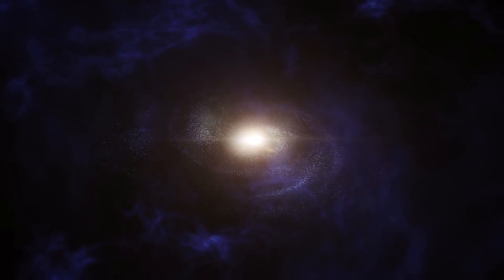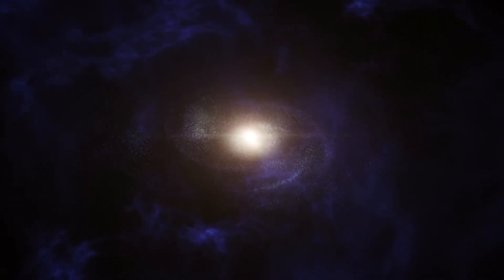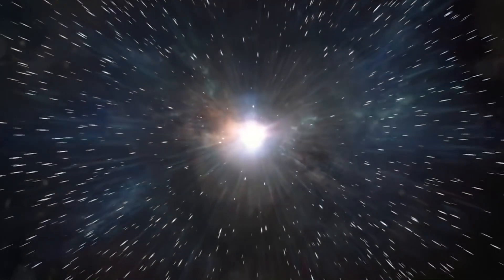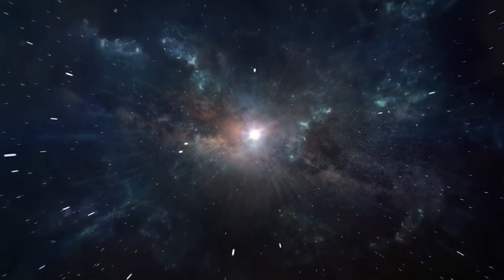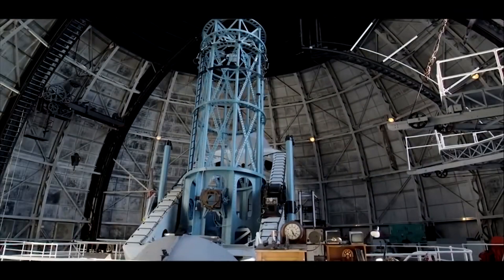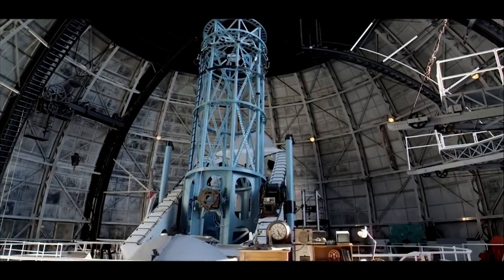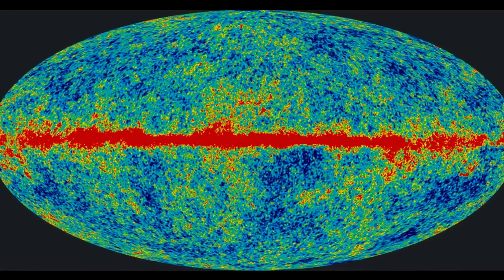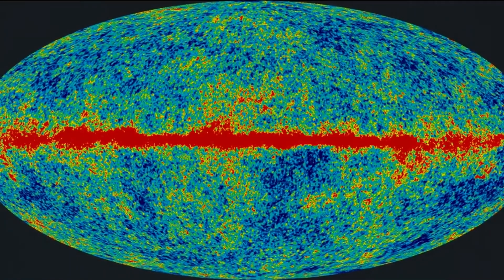What Lies Outside The Observable Universe?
♺ DETAILS

The universe is all of space and time[a] and their contents, including planets, stars, galaxies, and all other forms of matter and energy. The Big Bang is the prevailing cosmological description of the development of the universe.

● Narrator: Alexander Notkin

♺ SUPPORT FROM SPACE!
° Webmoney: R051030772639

● You become a regular listener of the radio station: EvilspaceFM (24/7)
● Access to exclusive content and articles.
● New videos, where I talk about everything interesting. (Copyright)
● Art for the desktop.
● Prize drawings among the participants.
To do this, you need to become a sponsor of the channel, or join Patrion: